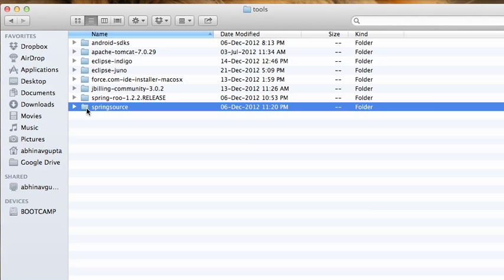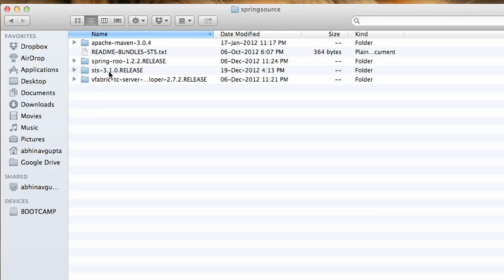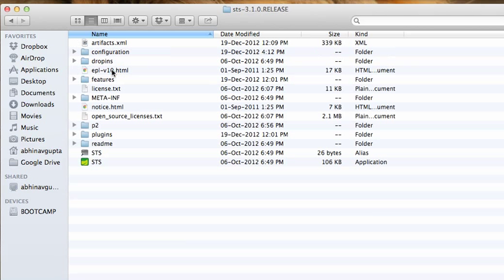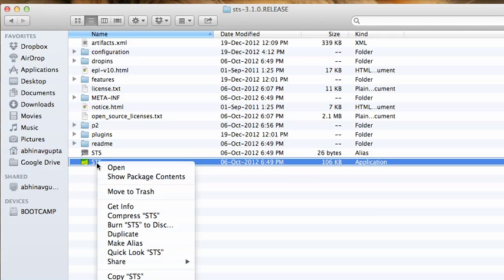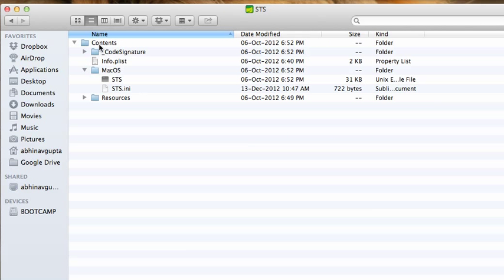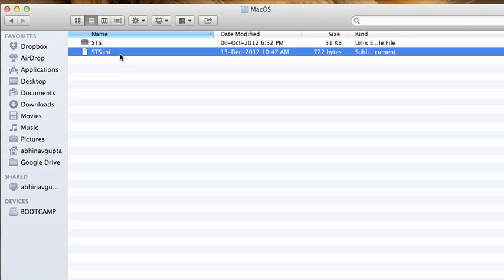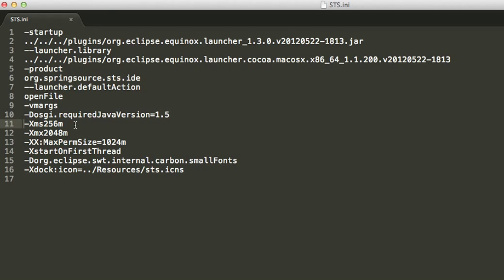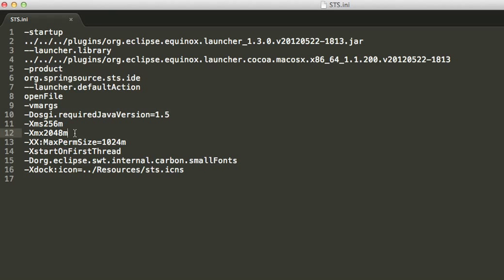Fixing Slow STS(Spring Tool Suite) via Heap or Memory settings on a Mac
Shows how to change configuration of Spring Tool Suite to fix memory issues